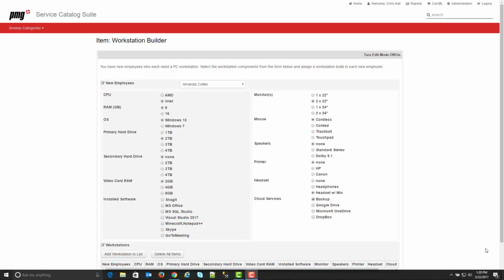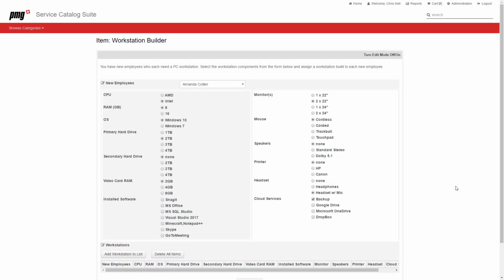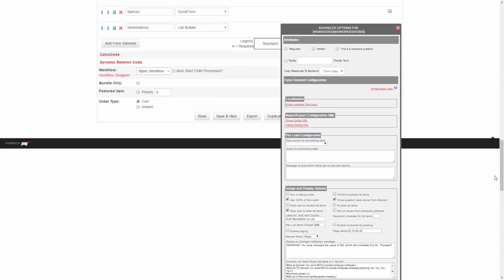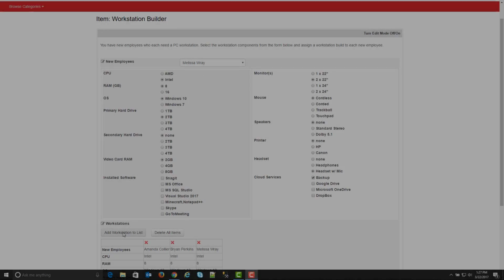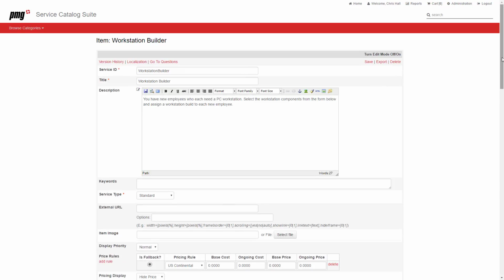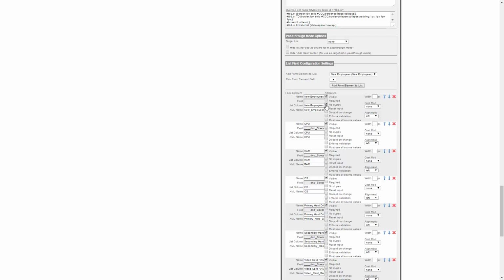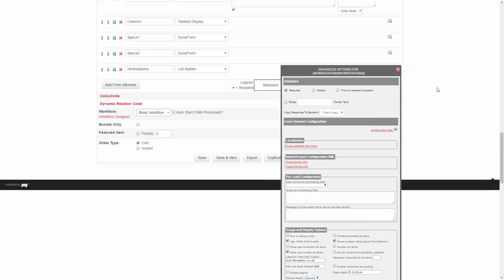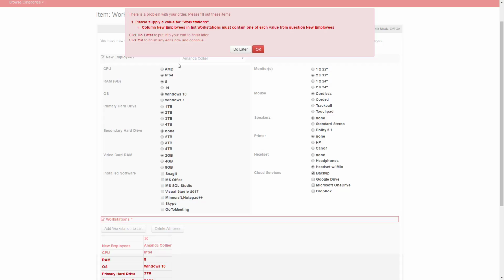PMG List Builder Goes Long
Does your List Builder have so many columns that it scrolls horizontally or goes off the right side of the form? Worry no more! List Builder now has a vertical rendering mode.